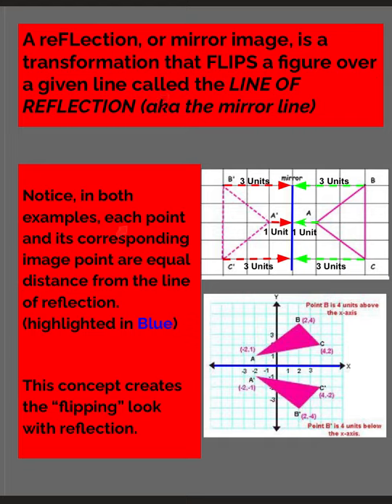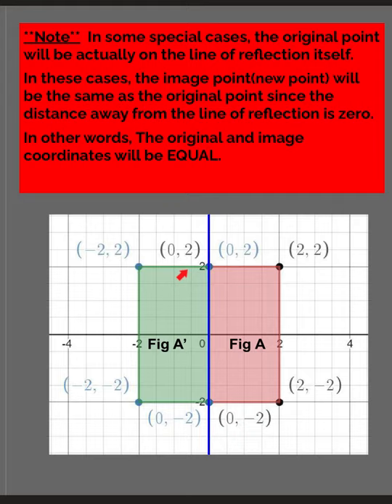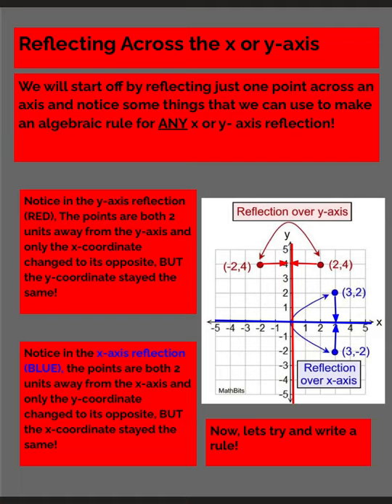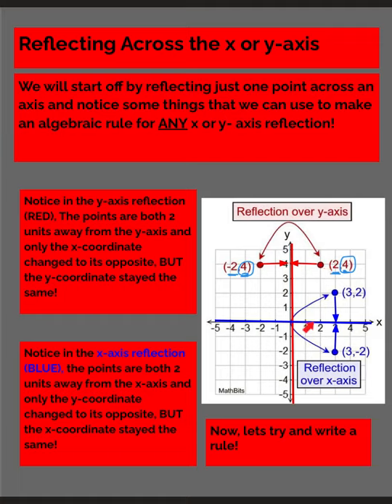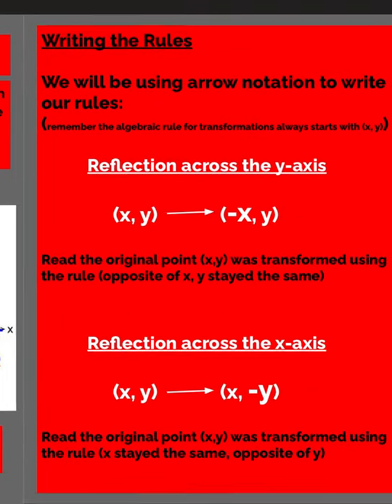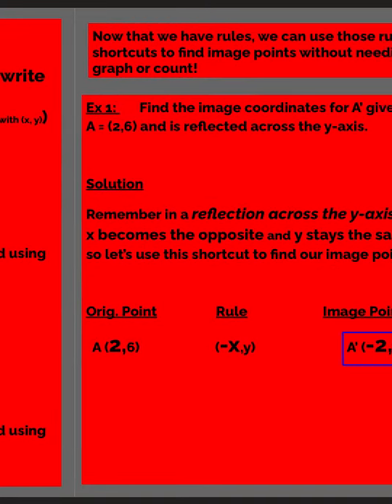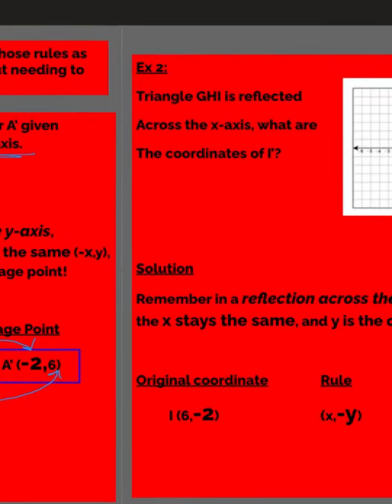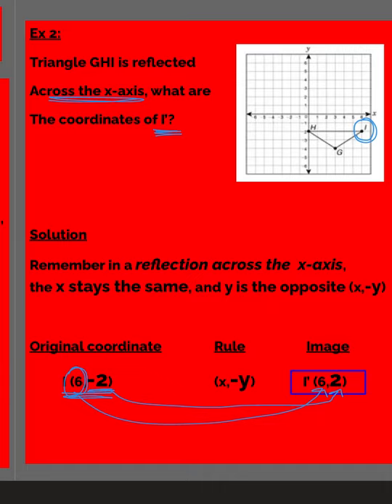12-14-20 NOTES Reflections Across the x and y-axis set video